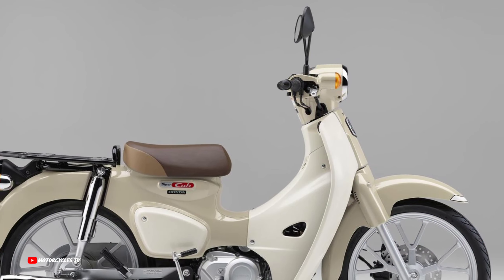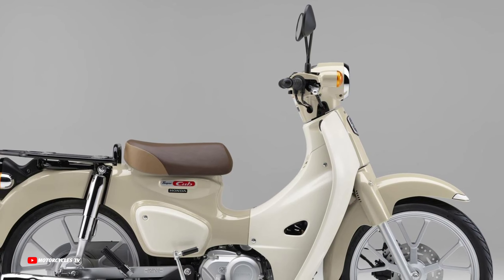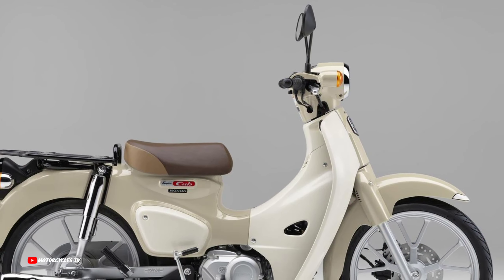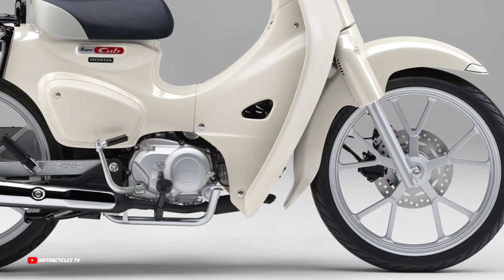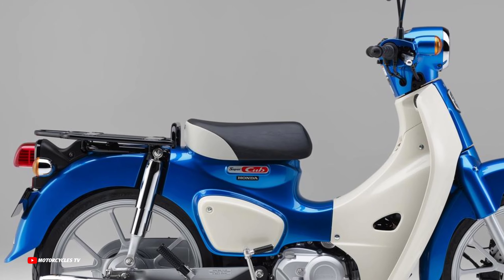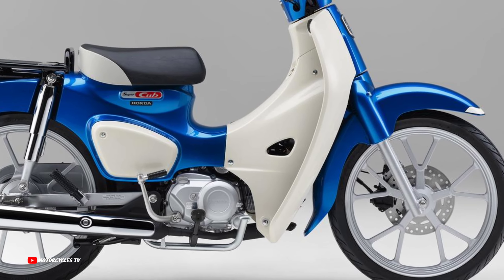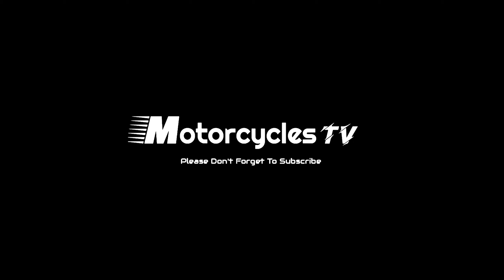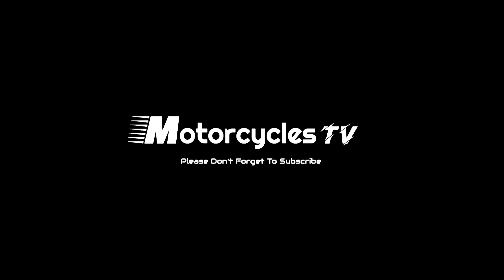New Honda Super Cub 2023, New Colors, Price, Specs